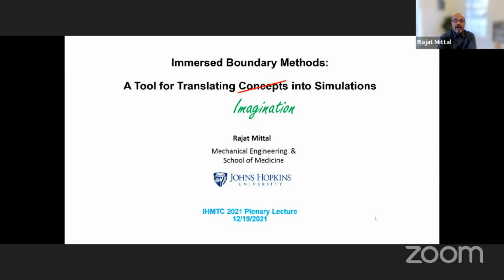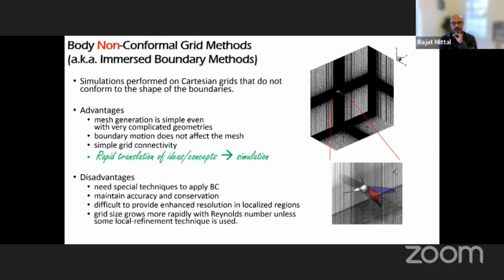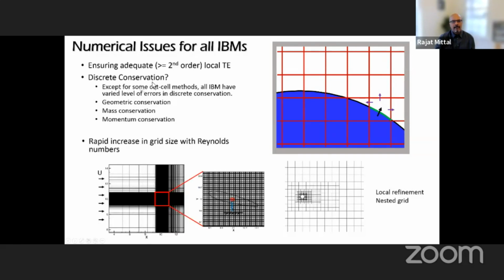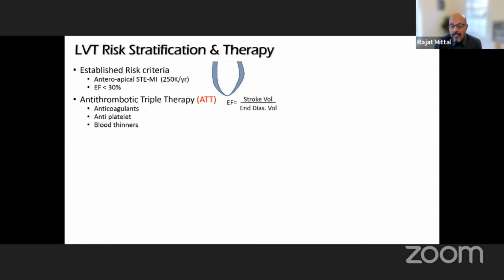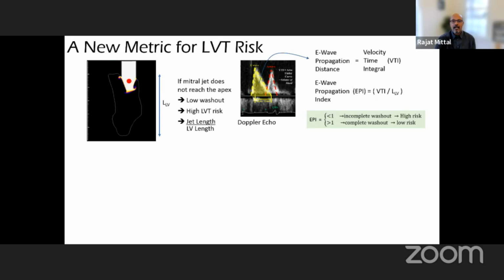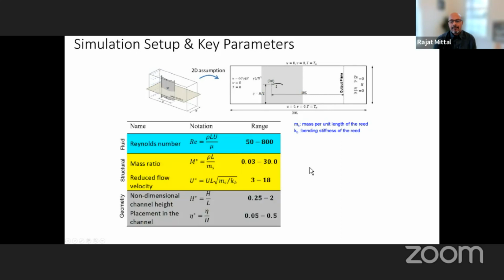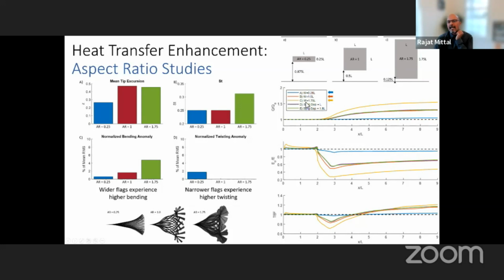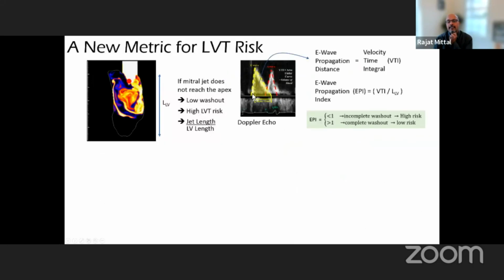Plenary Lecture- Prof Prof Rajat Mittal , Johns Hopkins, USA (19-12-2021)